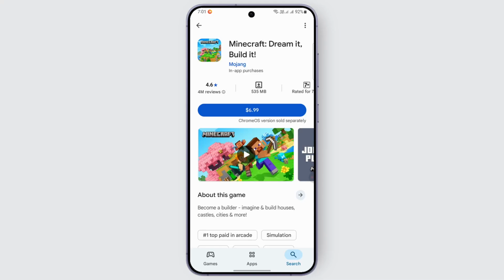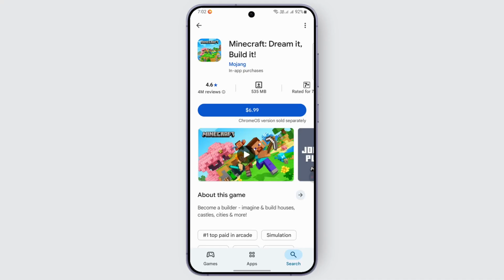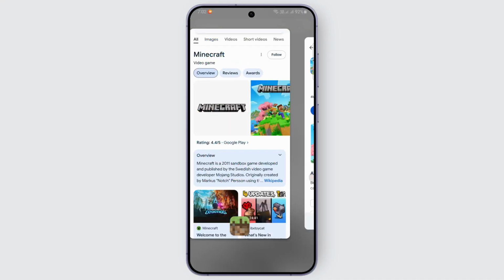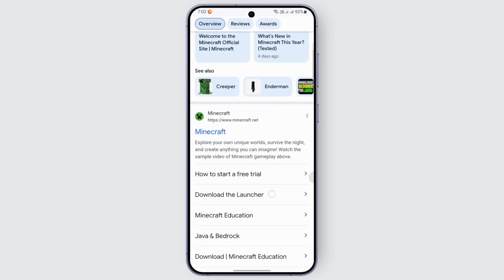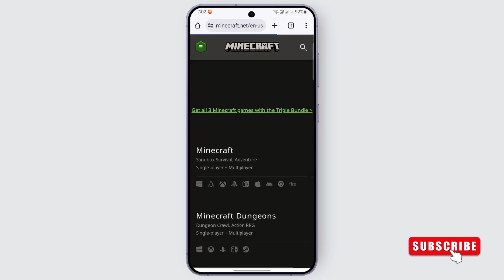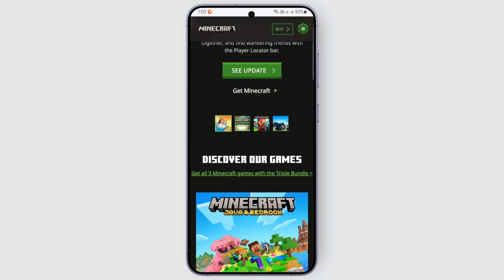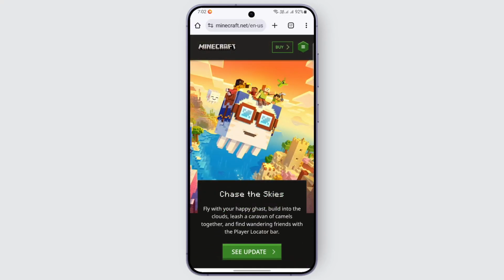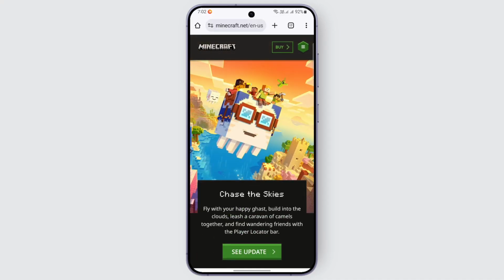How to Download Minecraft for Free on Android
Want to download Minecraft for free on your Android device without hassle? This video will guide you through the steps on how to download Minecraft for free on Android quickly and easily. Whether you're asking, "How do I get Minecraft free on Android?" or need help with safe and legit download methods, this tutorial has you covered. Learn the steps to enjoy Minecraft on your phone without paying. Watch now to see how you can download Minecraft for free on Android today!

Timestamps:

00:00 How to Download Minecraft for Free on Android
00:10 How Do I Get Minecraft Free on Android?